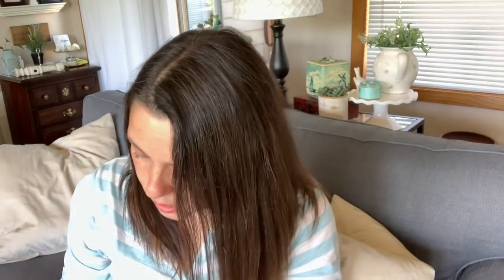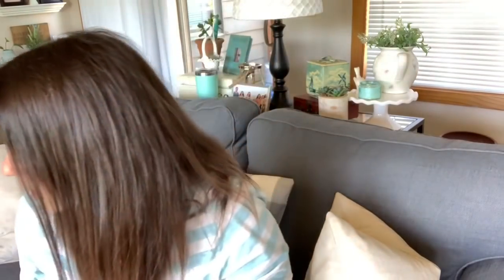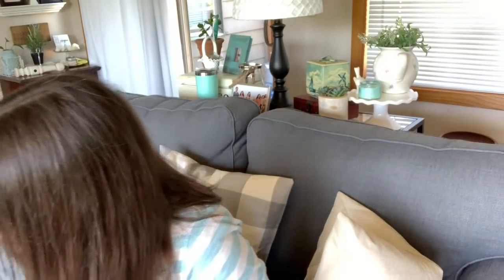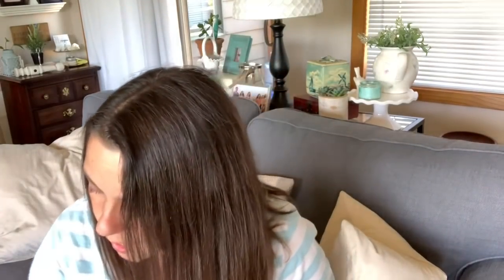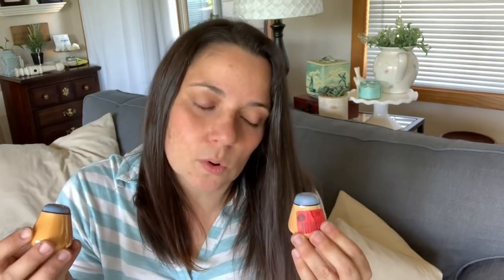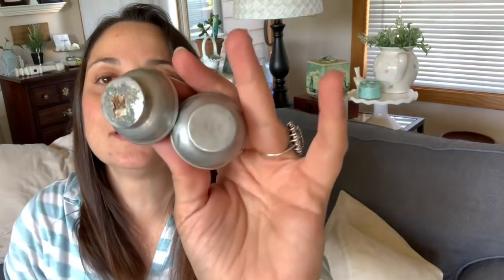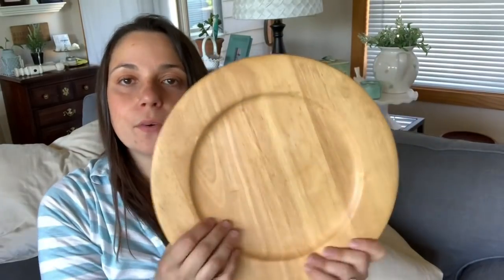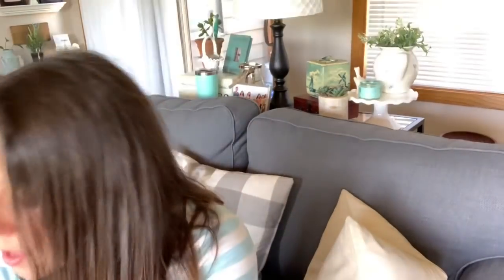THRIFT WITH ME FOR FARMHOUSE AND VINTAGE HOME DECOR! Friday Thrift Finds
In today’s episode of Friday Thrift Finds, I go to a thrift store near Minneapolis that was recommended to me by Heartland Thrifter (see link below). It was a nice shop with good prices. I found some neat vintage items. I love to thrift for items to make my home beautiful. Come shop along with me and see what I found.